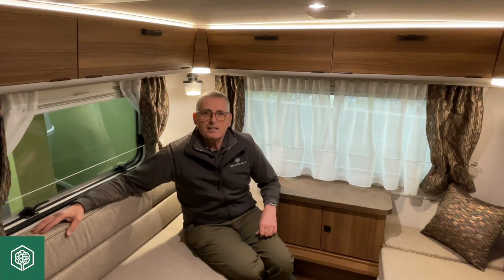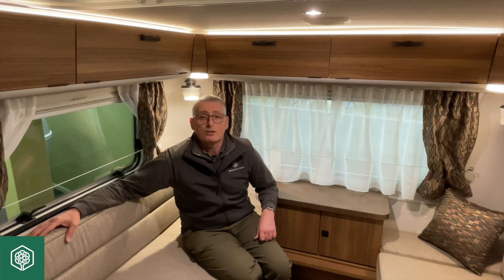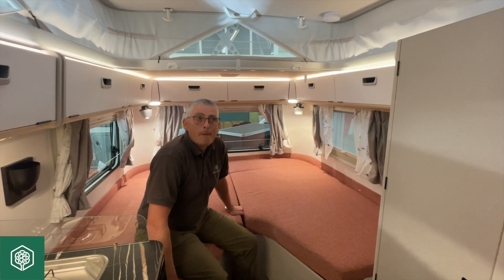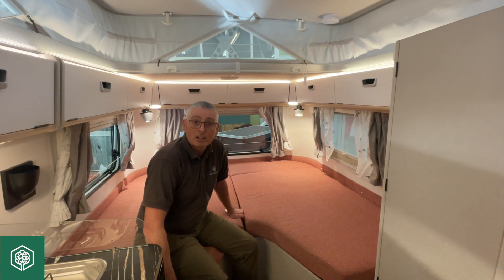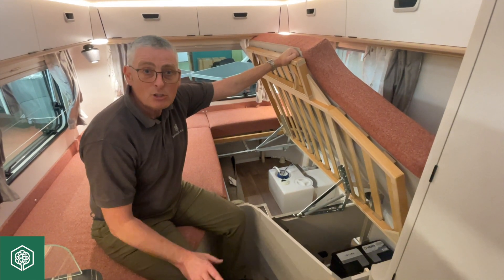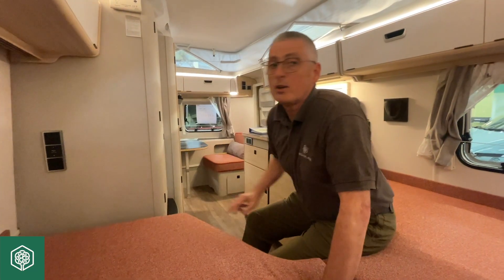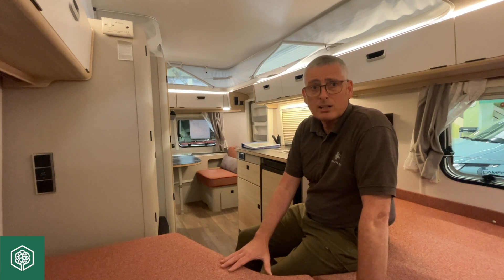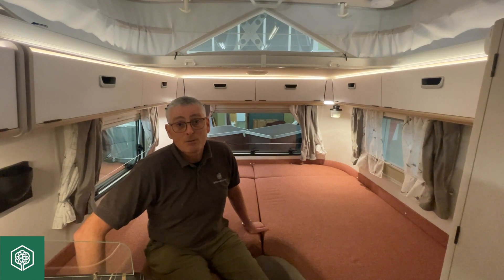Eriba 'How To' Tutorial - Autonomy pack demonstration